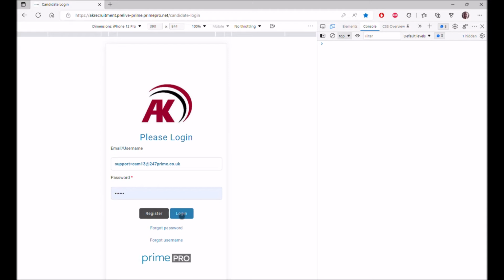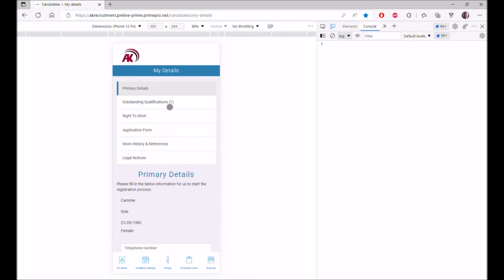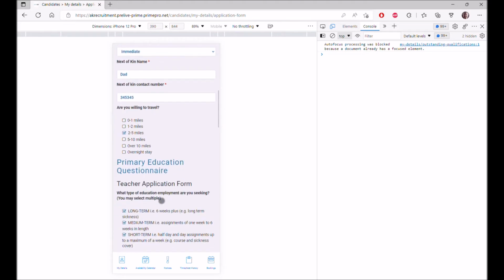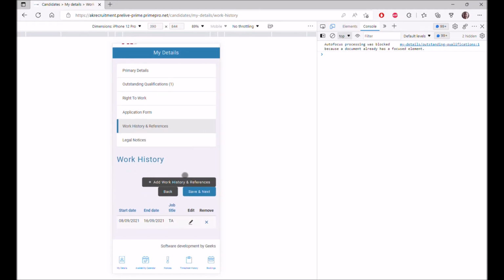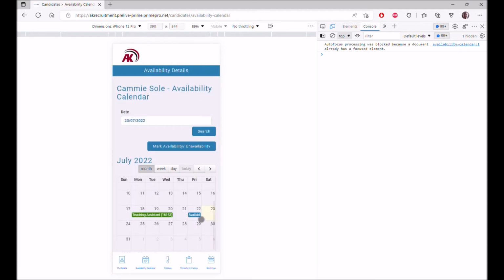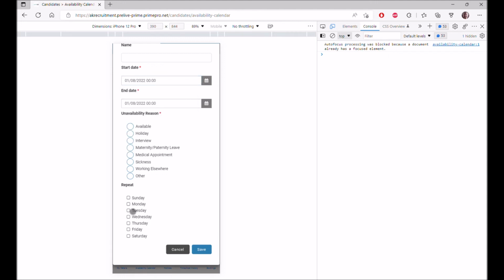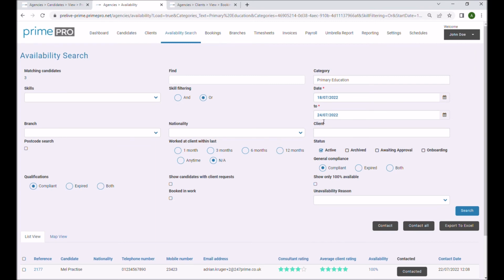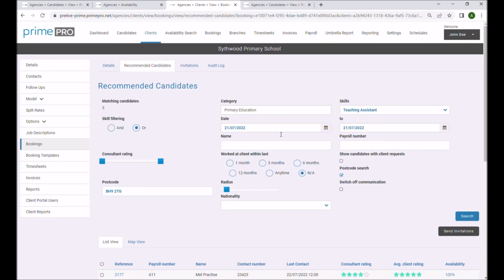PrimePRO Candidate Mobile Availability Logging